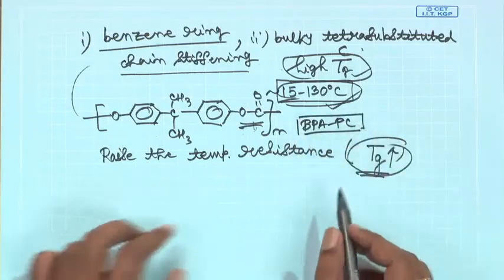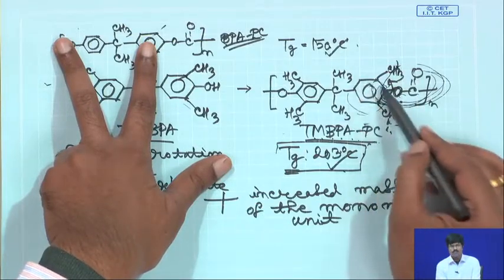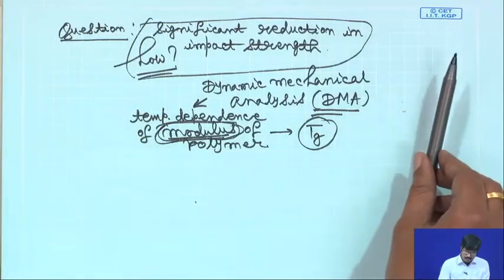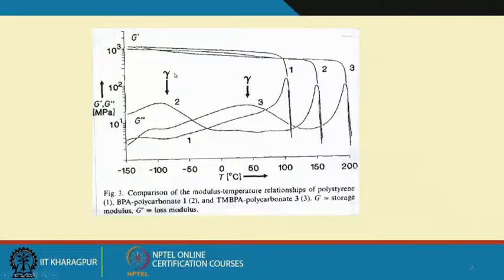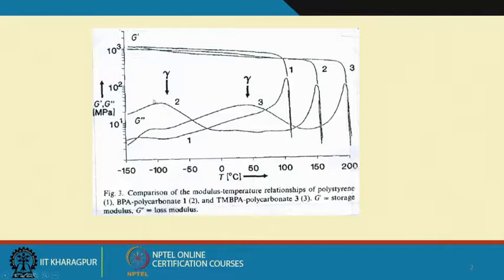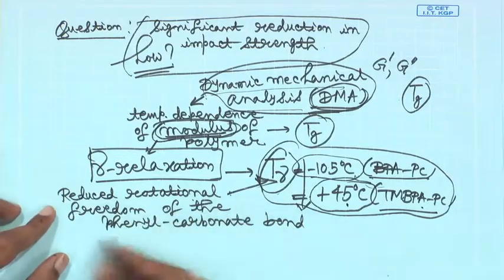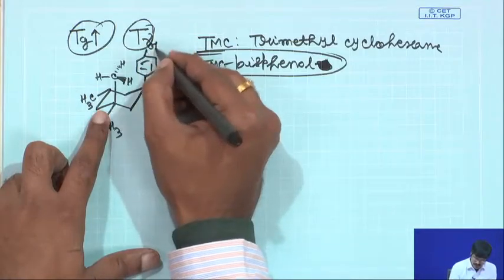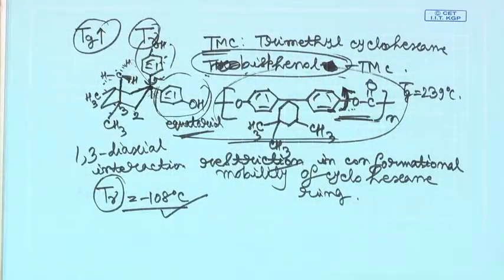Lecture 46 : Synthesis of industrial polymers(Contd..)